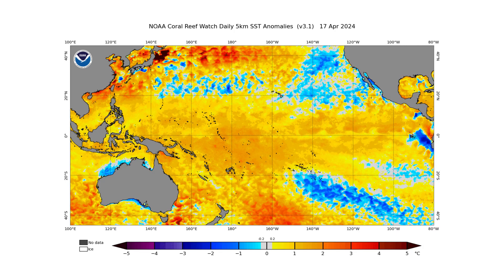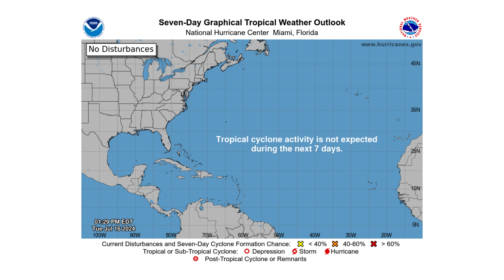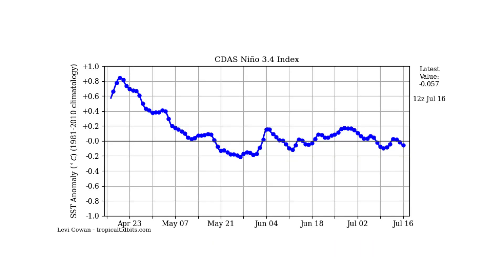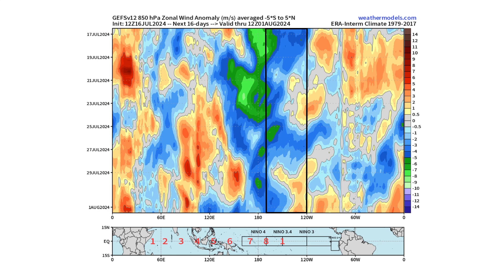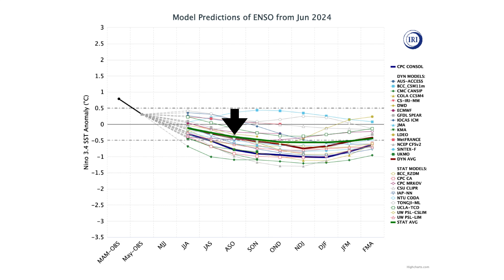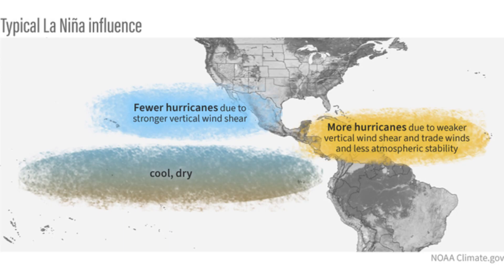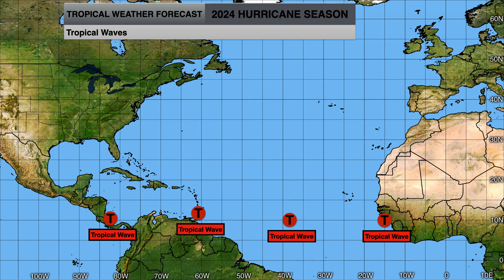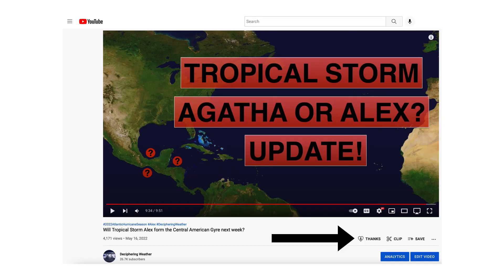La Nina by the Peak of the Hurricane Season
In today's video, we decipher La Nina by the Peak of the Hurricane Season!